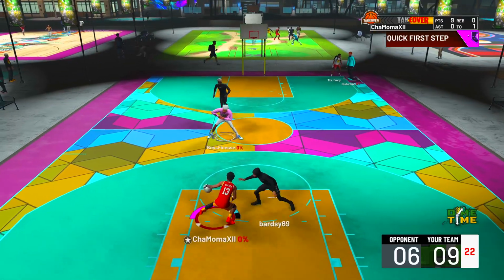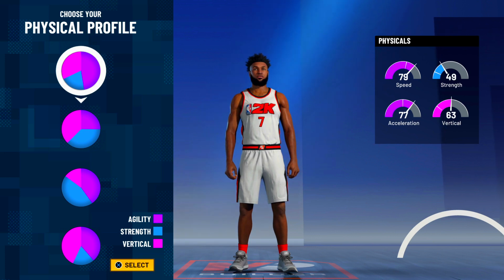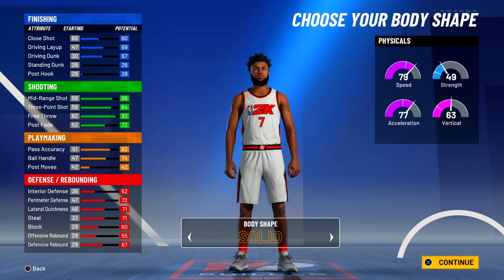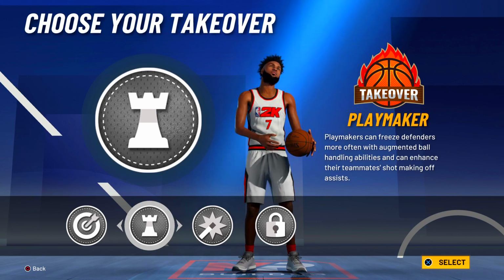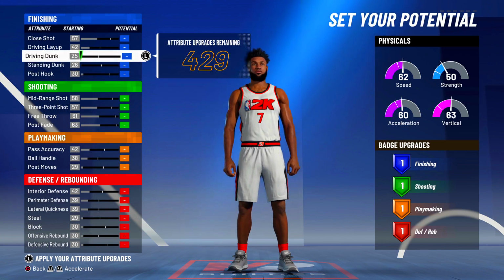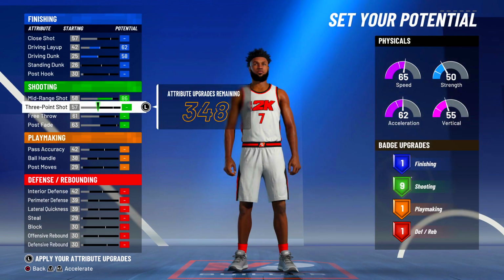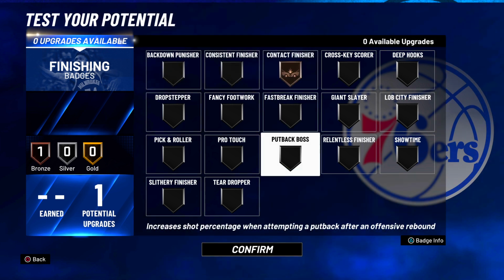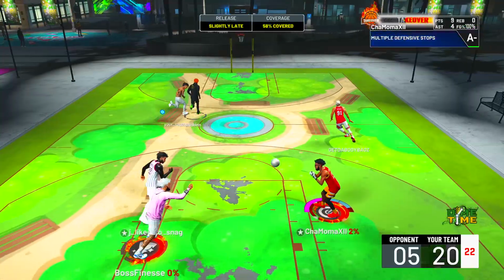NEW KEVIN DURANT BUILD WILL BREAK NBA 2K21! BEST STRETCH FOUR & SHARPSHOOTING FACILITATOR NBA 2K21!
MERCH 🥼:
NO CLOUT REQUIRED

ChaMoma Build:
ChaMoma Dribble Moves:
ChaMoma Jumpshot:

During NBA 2K21 I made videos on:
- 99 OVERALL ONE DAY NBA 2K21